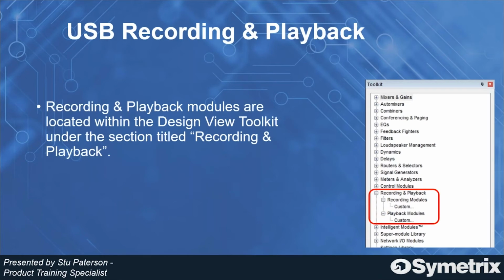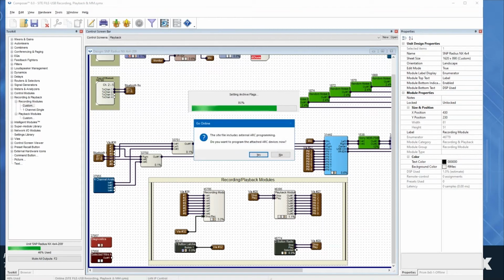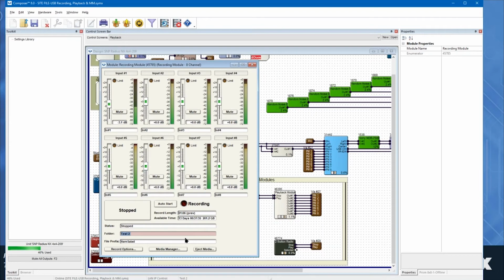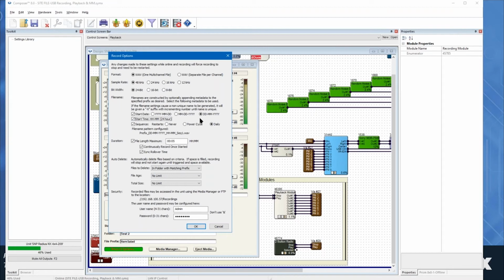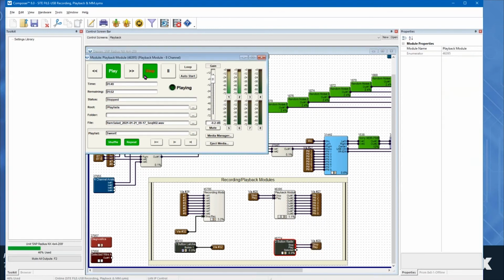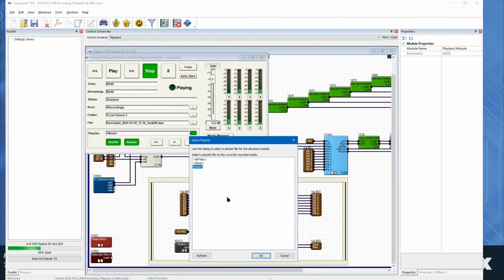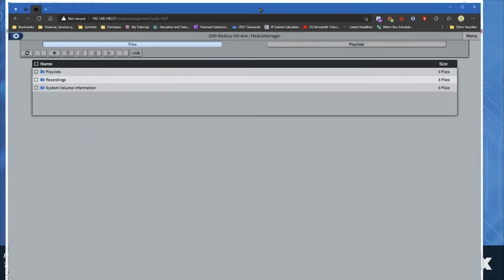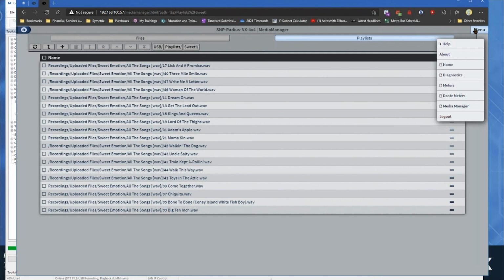Symetrix Webinars - Radius NX - USB Recording, Playback, & Media Manager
Did you know you can record, playback and manage audio with your Radius NX DSPs and external USB Drive!

Stu Paterson explains how the use the record and playback modules within Composer, demonstrates organizing audio files on your USB drive with the Media Manager, how to trigger audio at scheduled times, and more!